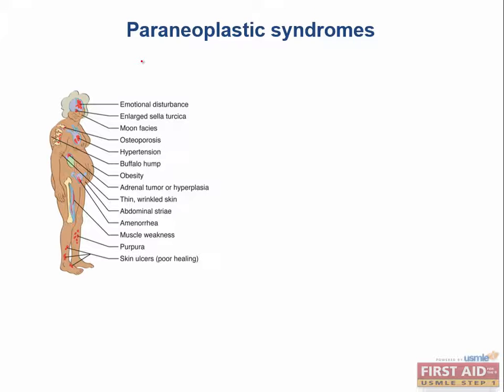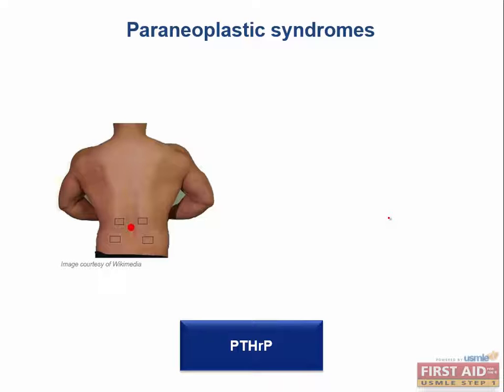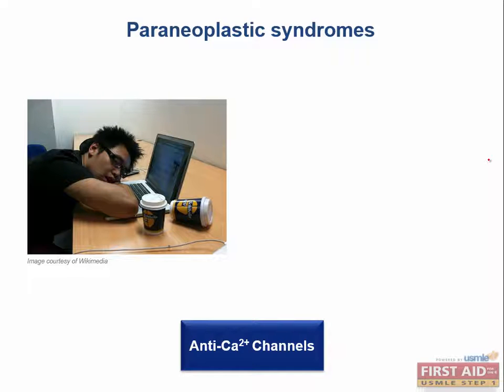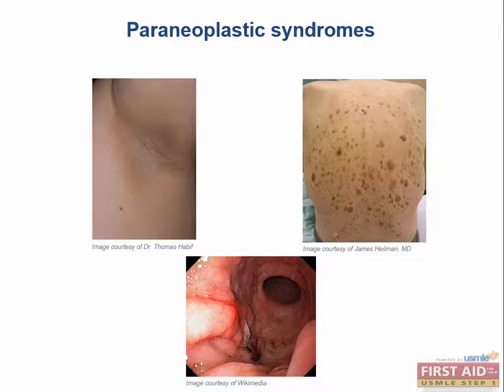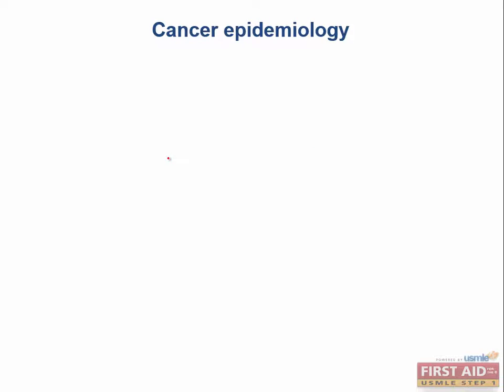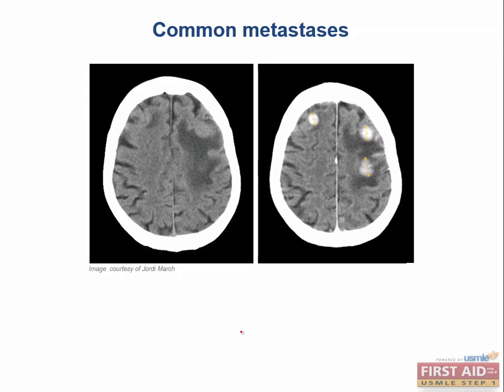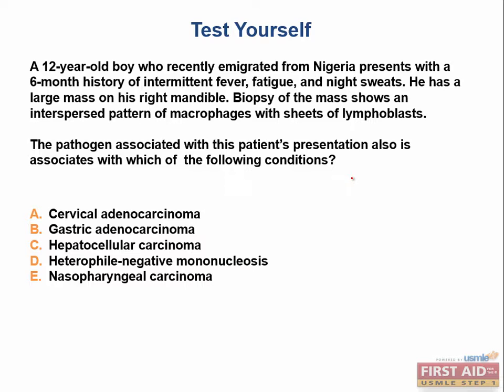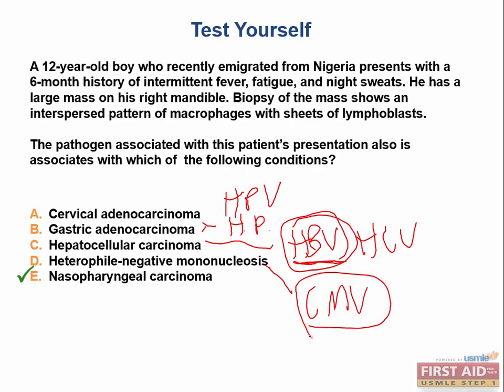Pathology Neoplasia Part 5